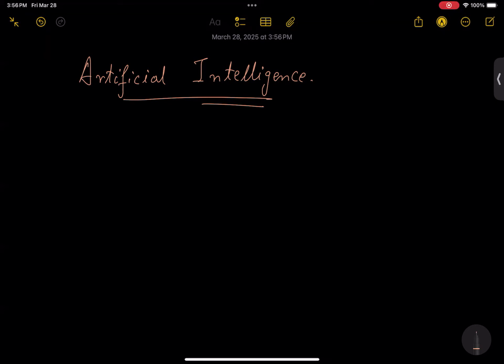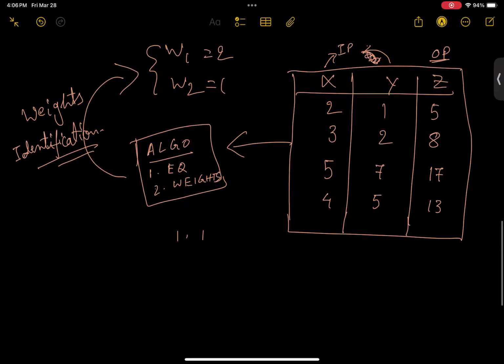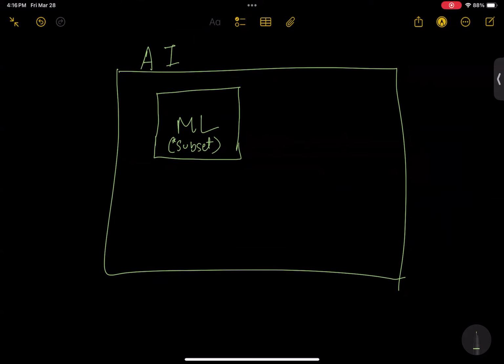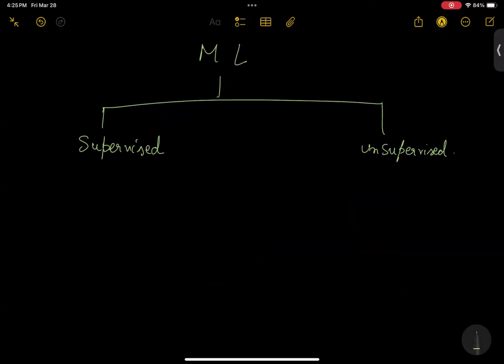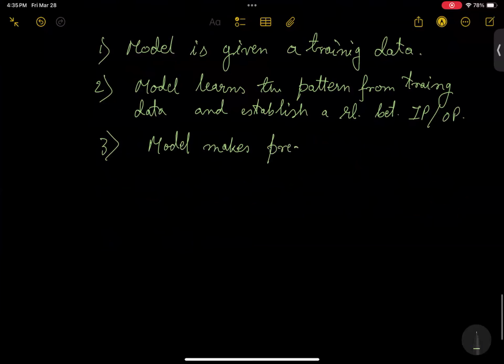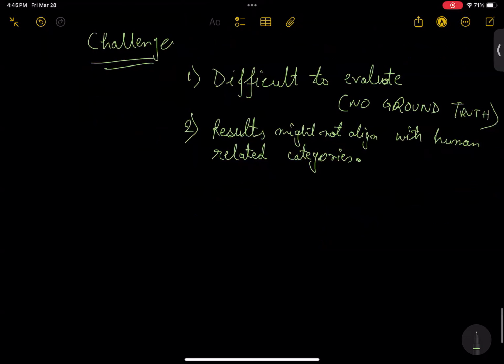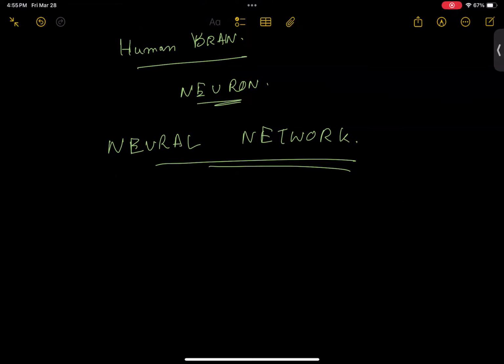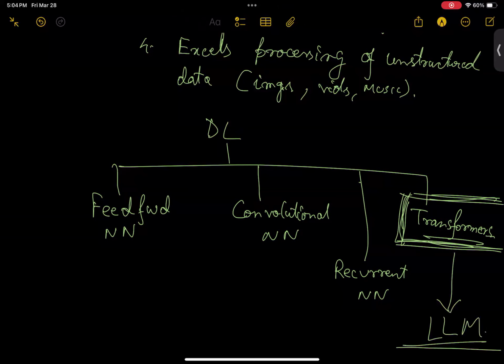Data Tutorial 8 : Introduction to AI